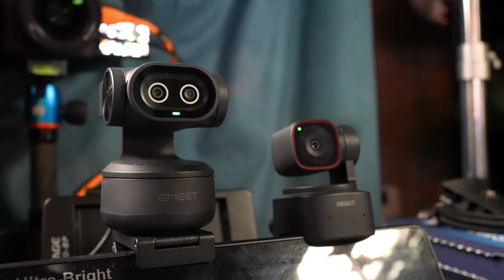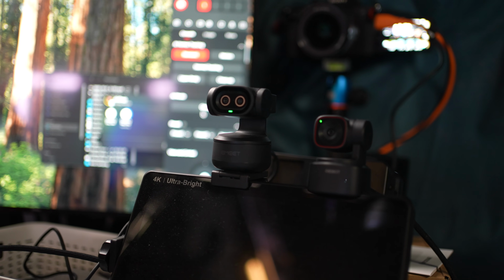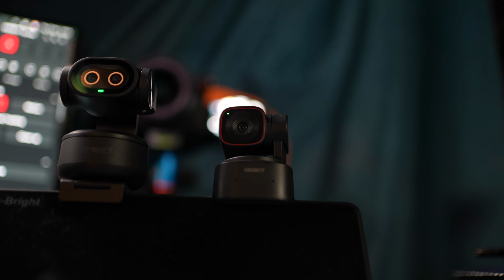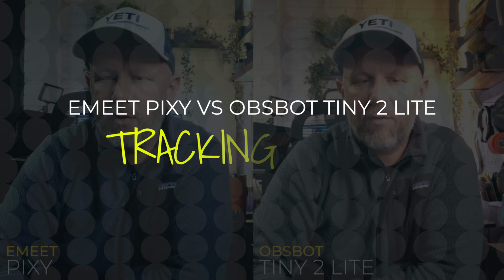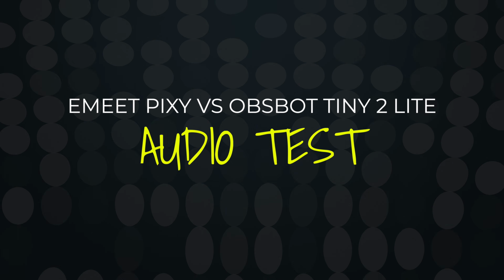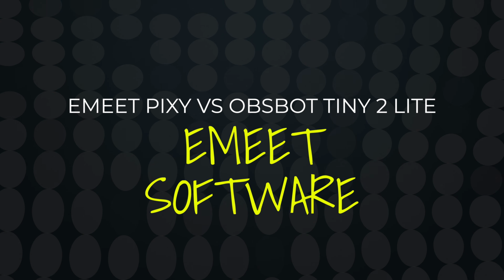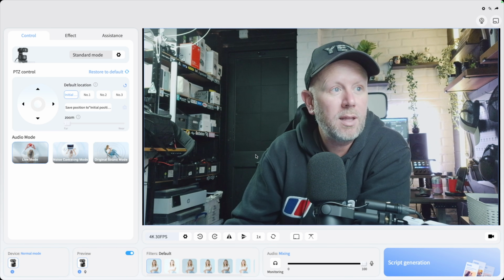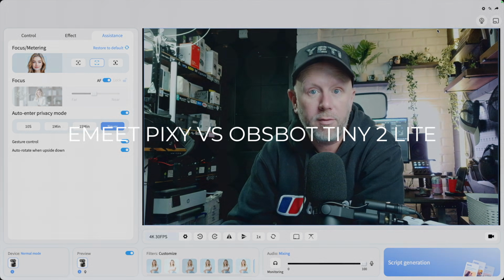Emeet Pixy vs Obsbot Tiny 2 Lite – Why the Emeet is the clear winner!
Emeet Pixy vs Obsbot Tiny 2 Lite – which AI webcam gives you the best value for your money in 2025? In this video, I compare both cameras side-by-side, testing image quality, autofocus, AI tracking, microphone performance, and low-light capability.

🔥MOST WATCHED VIDEO🔥
⏰CHAPTERS FOR THE VIDEO⏰
00:00 INTRO
00:16 PRICE AND SPECS
01:10 SWITCH 2 COMPATIBILITY
01:35 DESIGN
02:01 AUTO FOCUS TEST
02:45 TRACKING TEST
03:41 AUDIO TEST
04:47 SOFTWARE
06:24 CONLCUSION